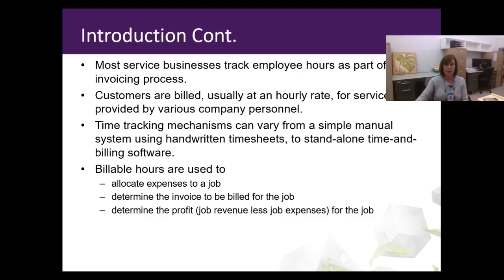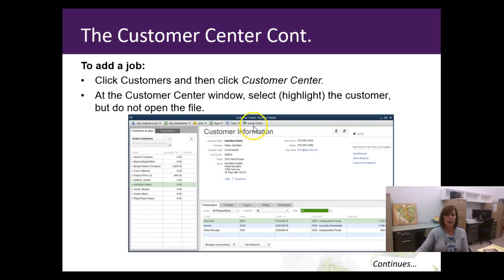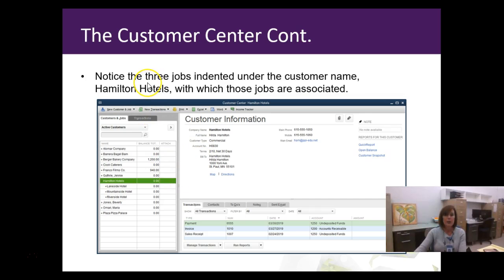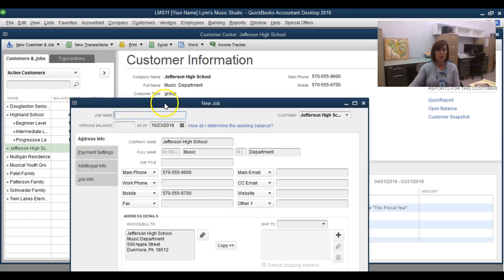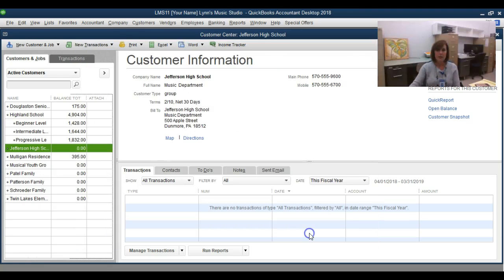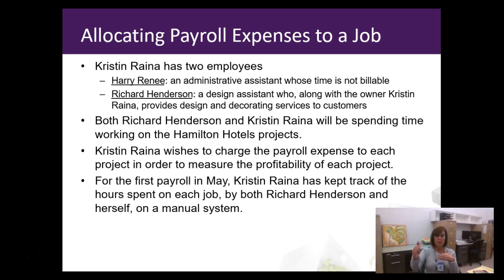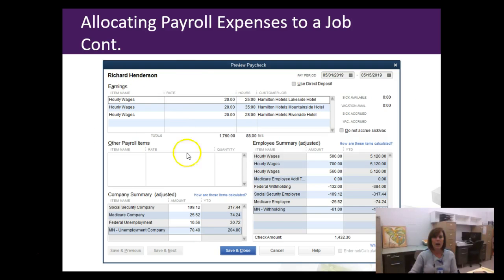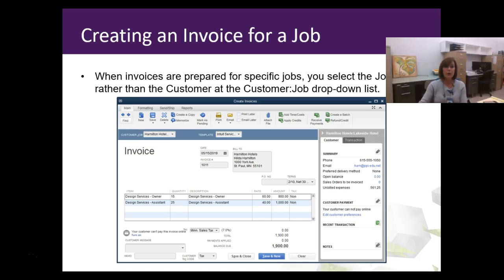QB 2018 11.1